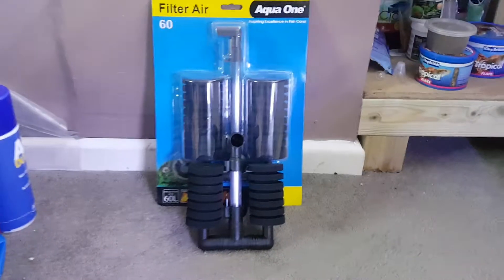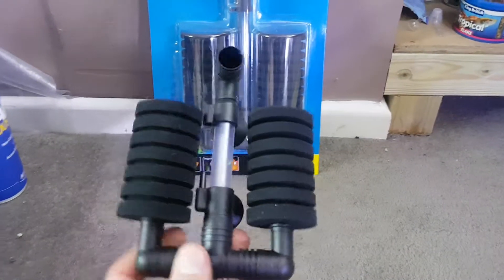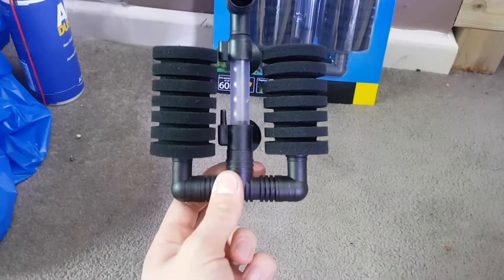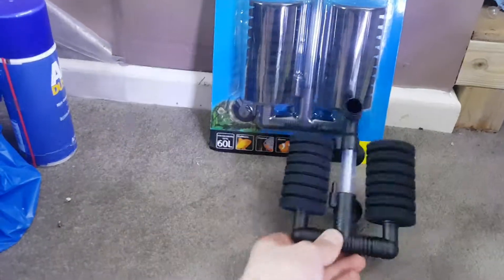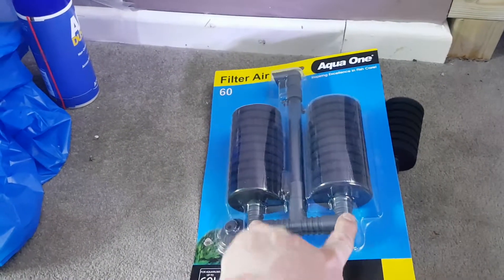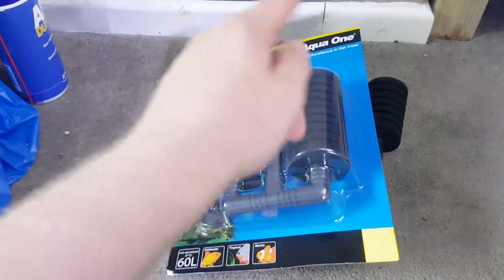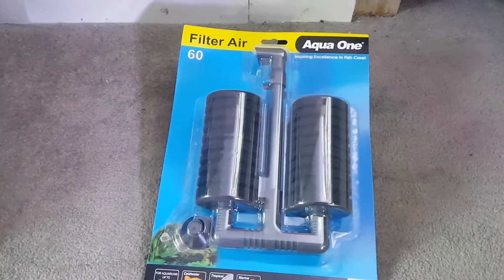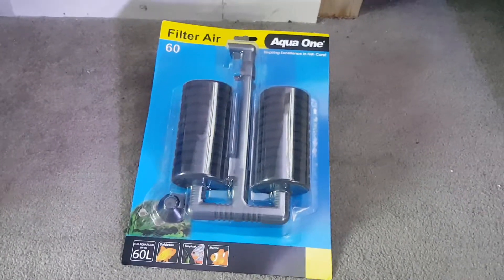What Filter To Use For Fry Or Shrimp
Hey Guys ! Just a quick video to show you what filters in use in all bar one of my tanks. I use all air driven filters and 2 different types.